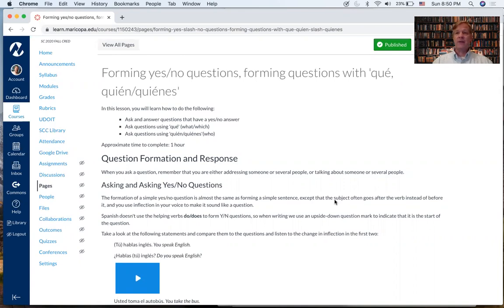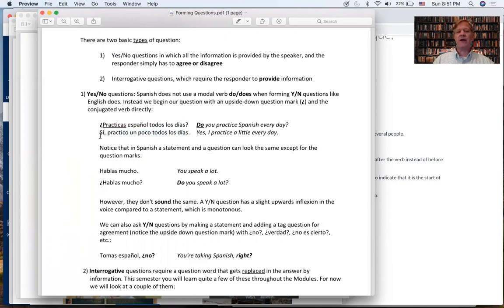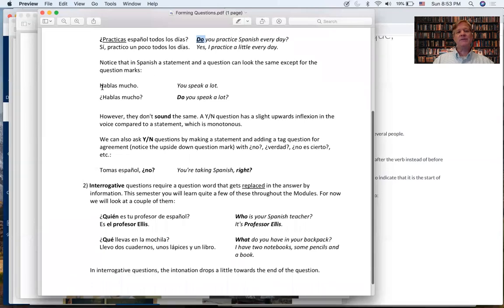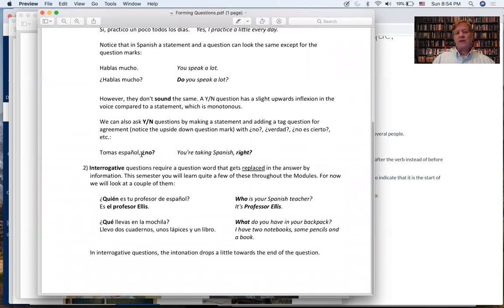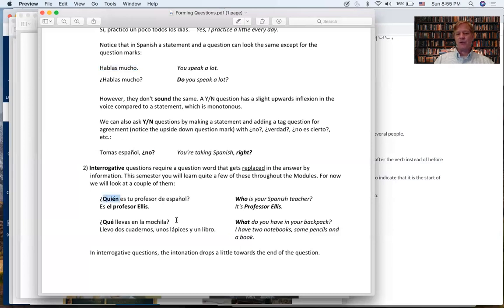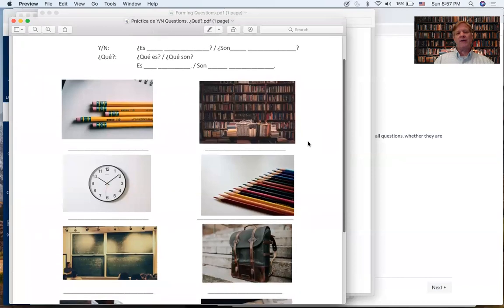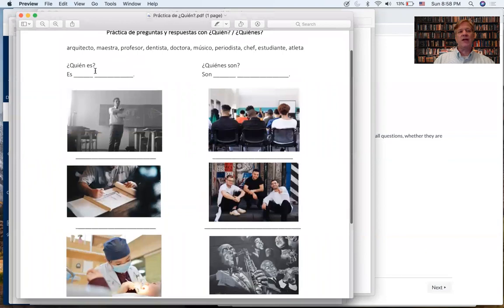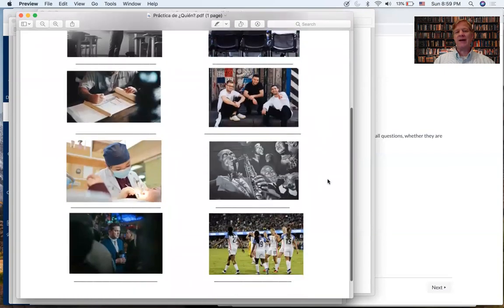Module 1 Unit 4d Question Formation